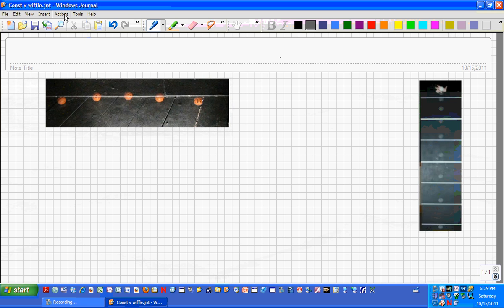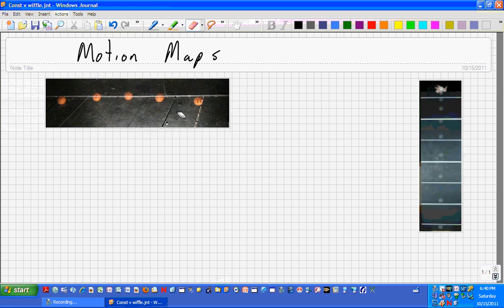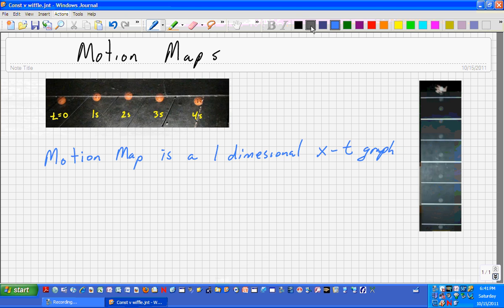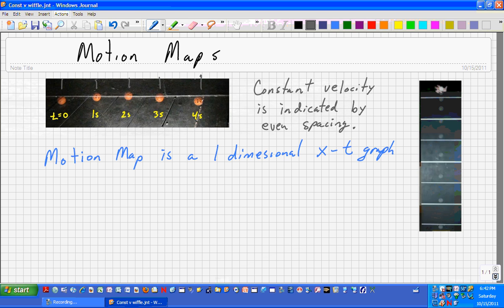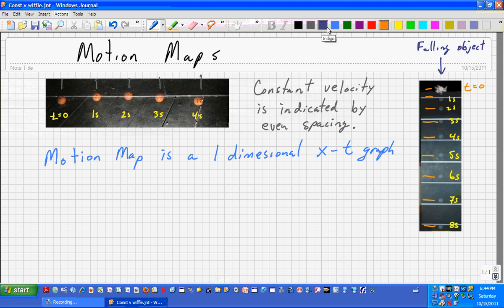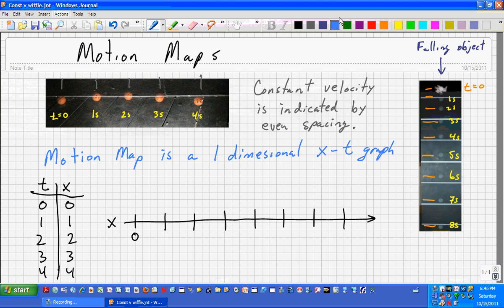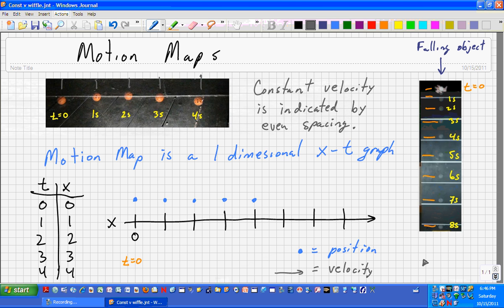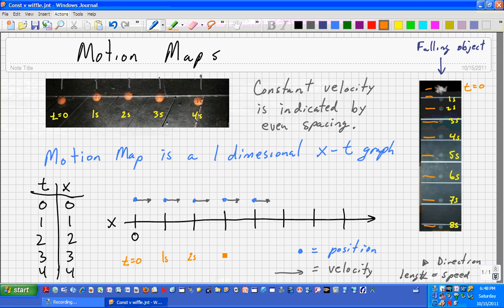Motion Map Concept